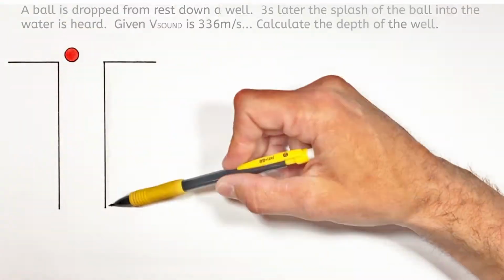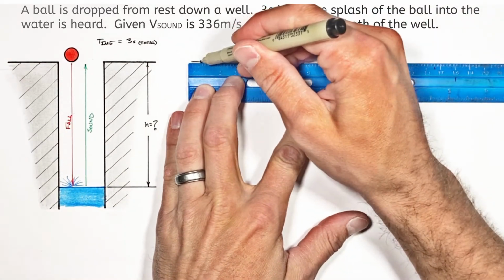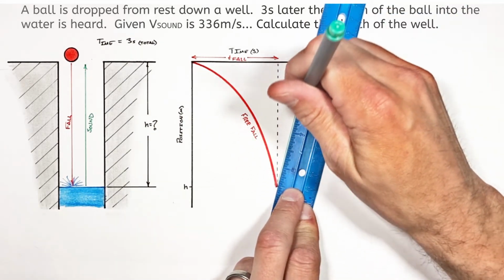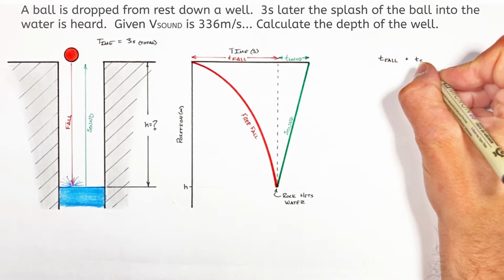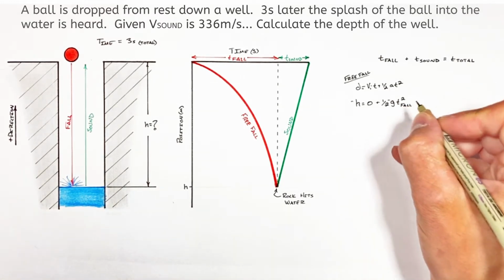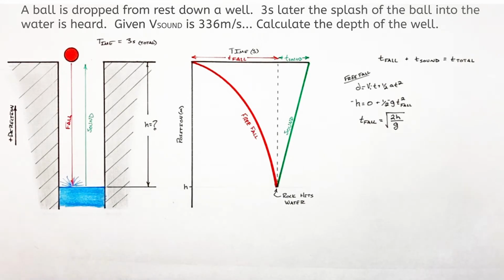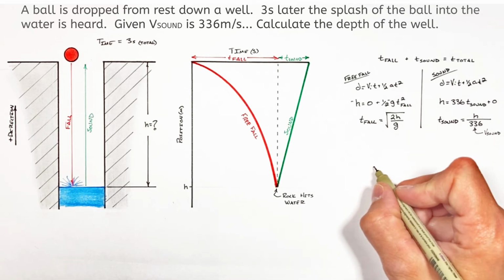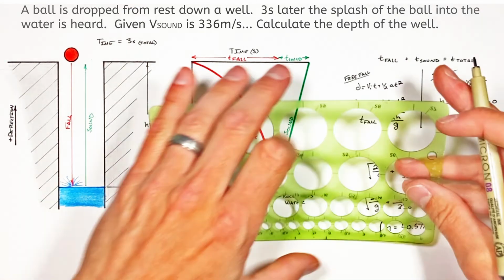Calculate Depth of a Well Given Total Time For Object to Fall and Splash to be Heard | Kinematics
A ball is dropped down a well and splashes into the water.  3 seconds after the ball is dropped the sound reaches the top of the well.  Given the speed of sound is 336m/s calculate the depth of the well.

This problem comes up in introductory physics courses such as high school physics, AP Physics and first year college courses.